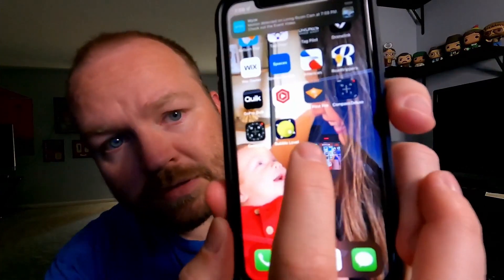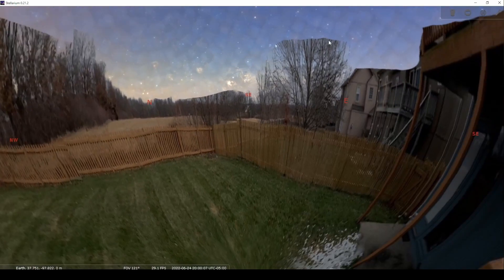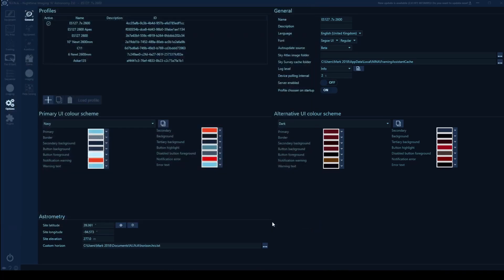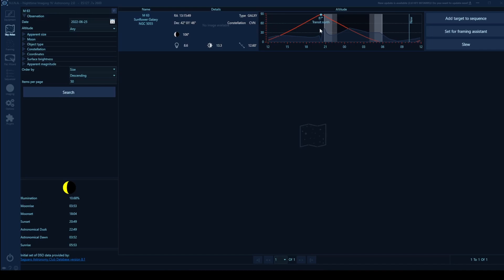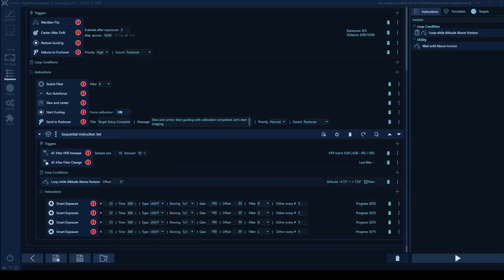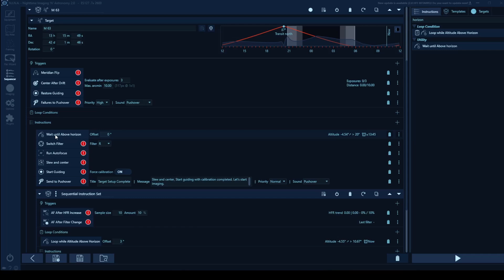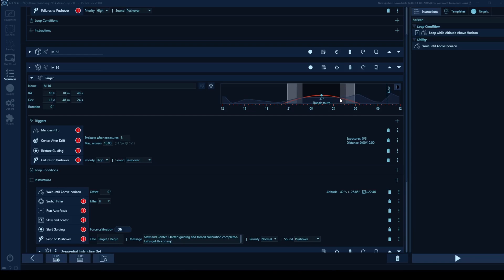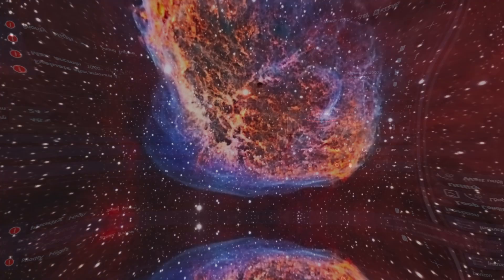Let's create a CUSTOM HORIZON inside NINA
In this video I show you how to create your own custom horizon based on where you typically setup your telescope rig. This will allow you to more accurately plan your NINA advanced sequence routine as I show you what your options are once you've created your custom horizon.